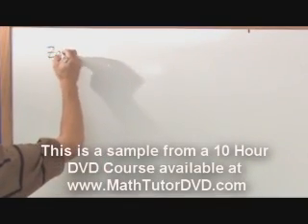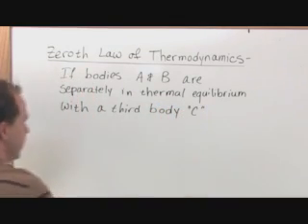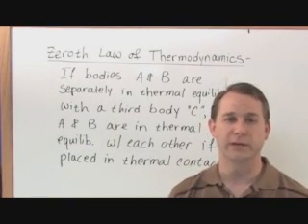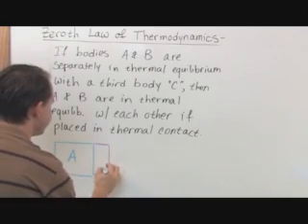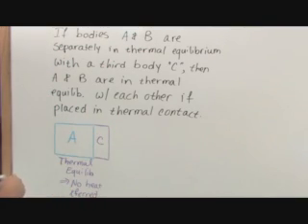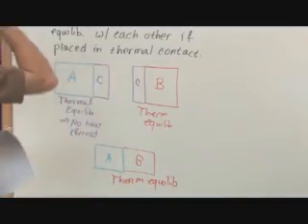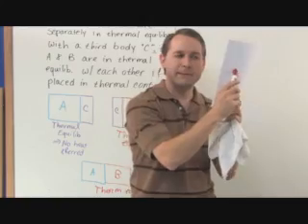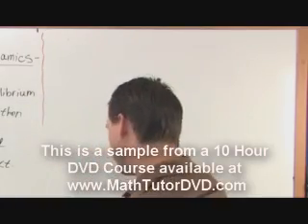Zeroth Law of Thermodynamics in Physics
In this lesson the student will be introduced to the zeroth law of thermodynamics.